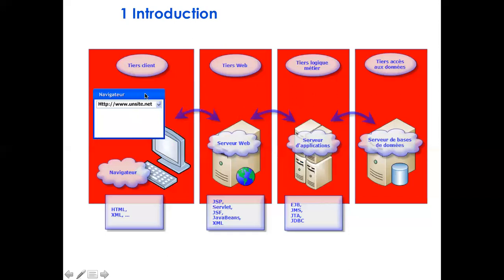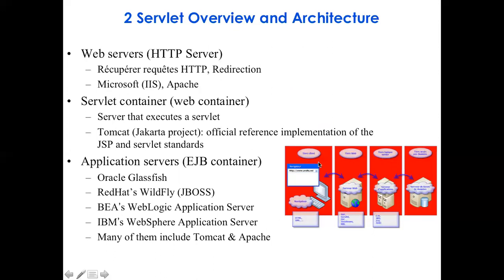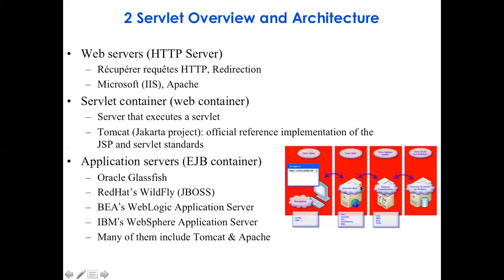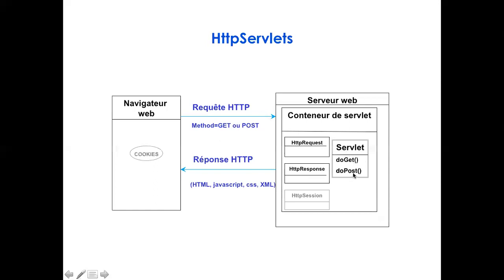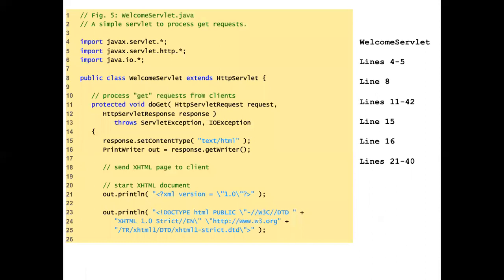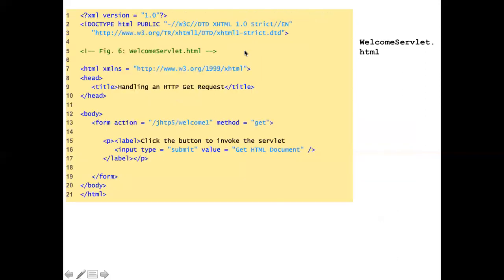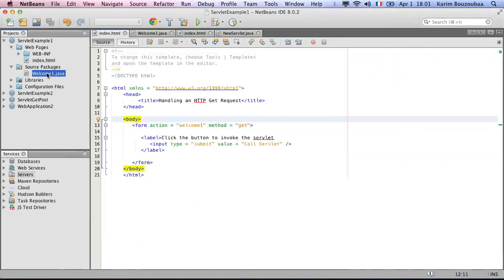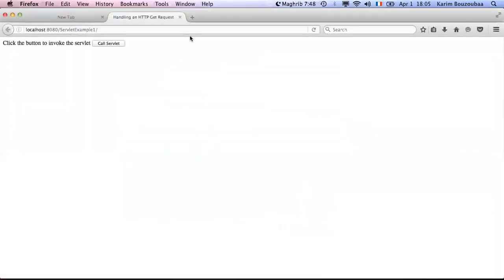servlet part 1